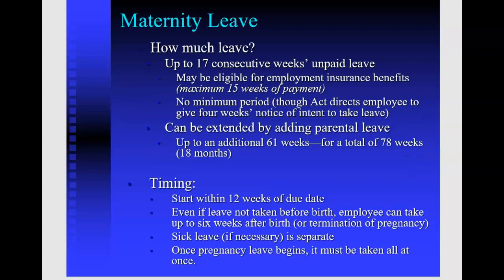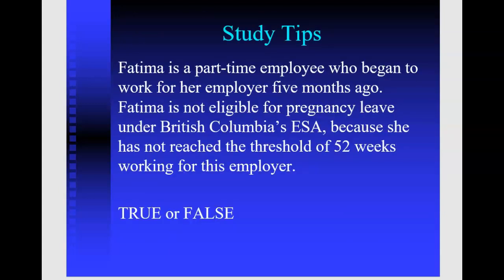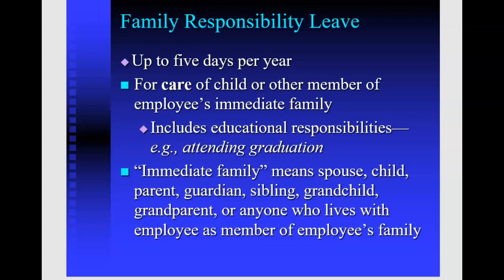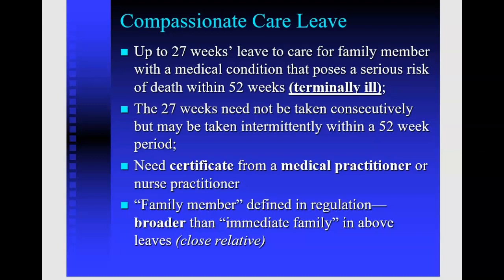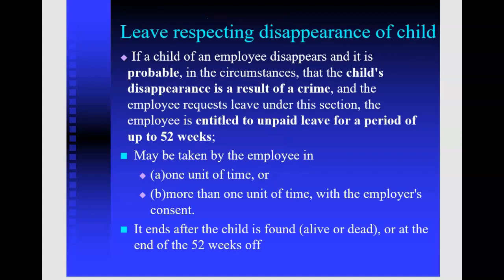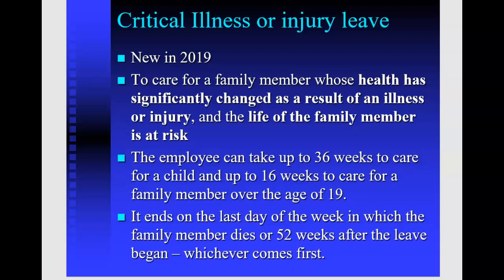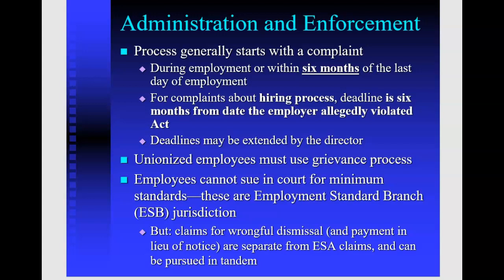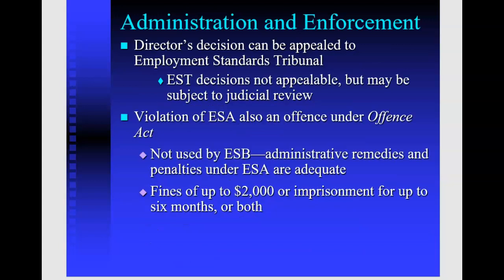Chapter 6 - Employment Standards Legislation (2nd part)